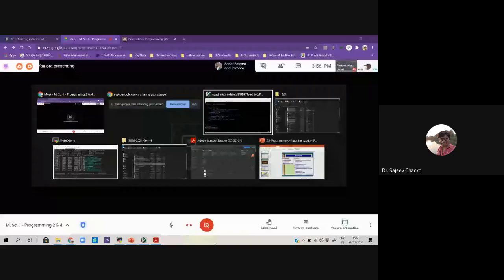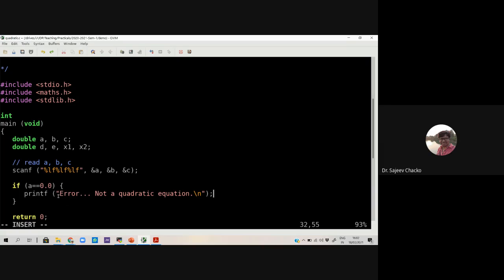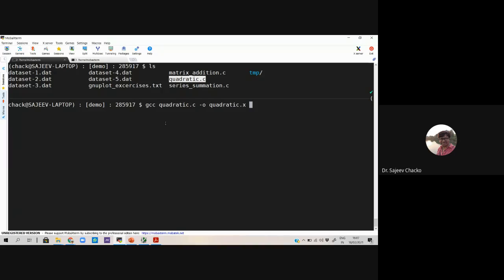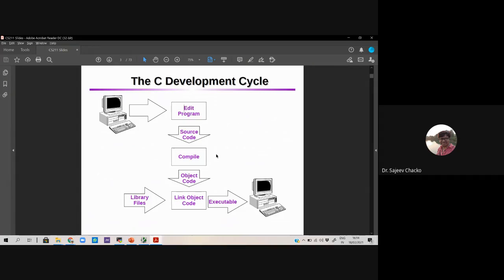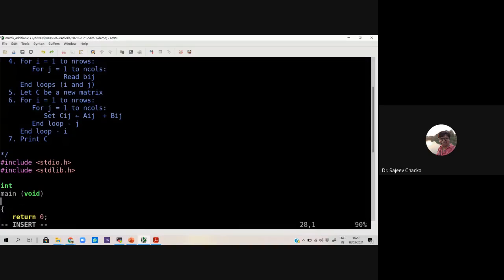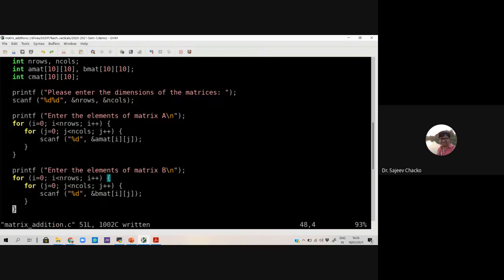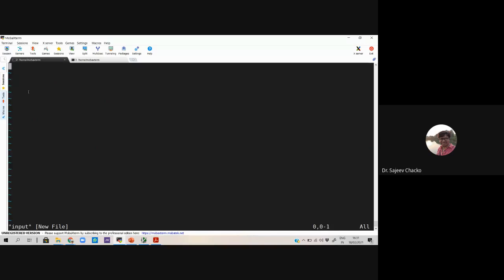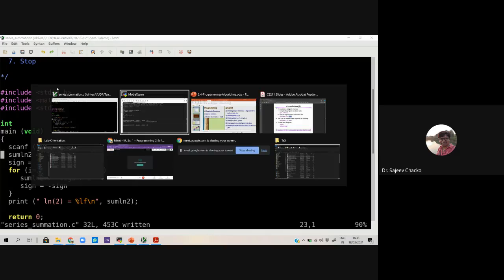M Sc 1 Programming Session 2 Part 1